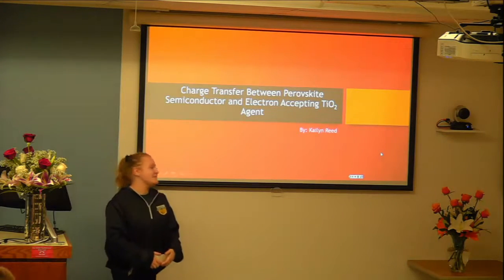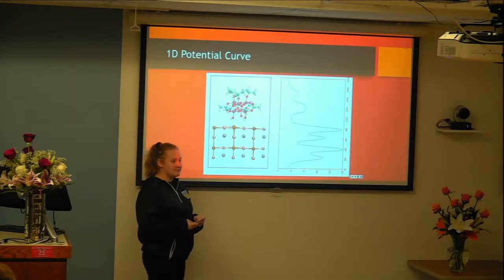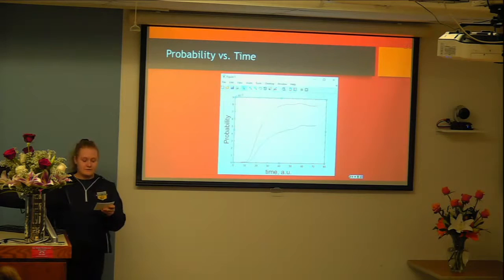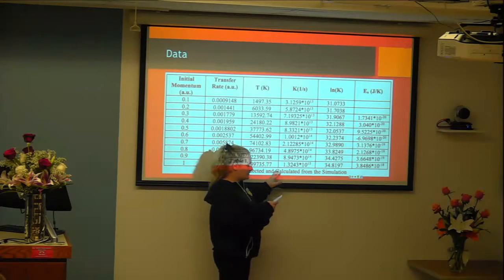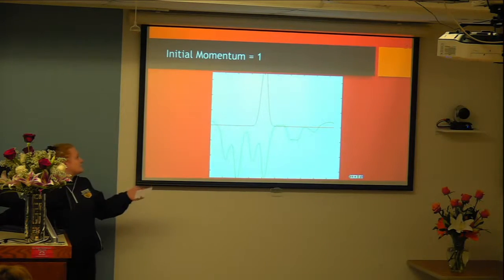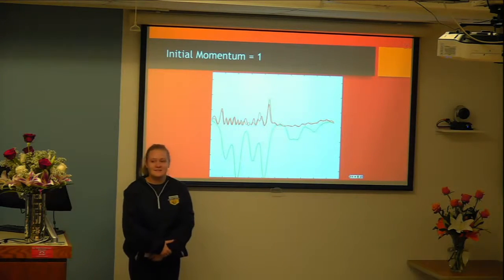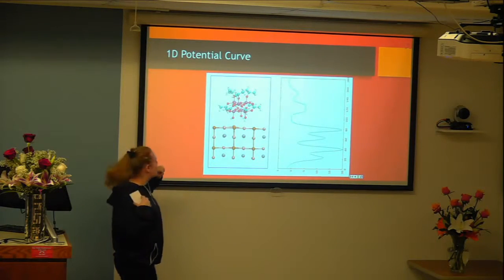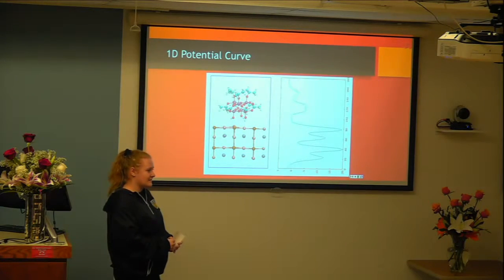EPISODE #3: Copy of CHEM364, l43, 2018, instructor00